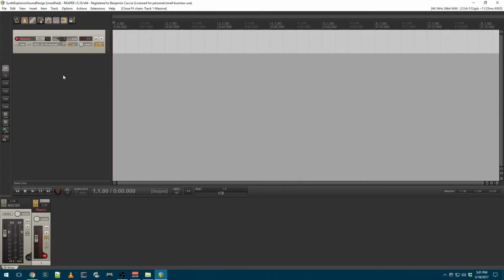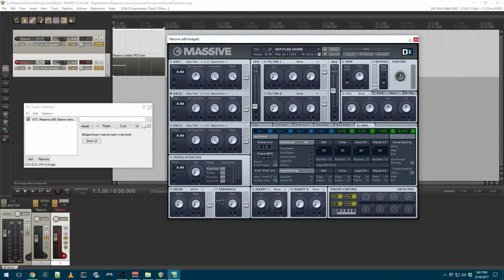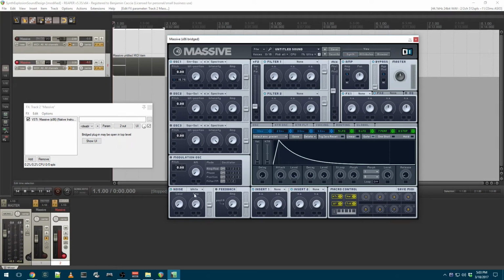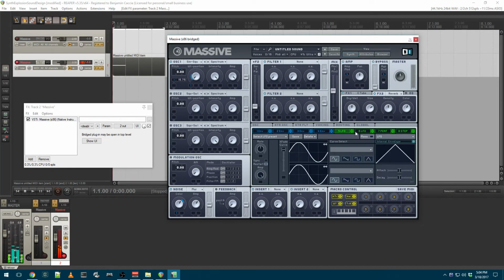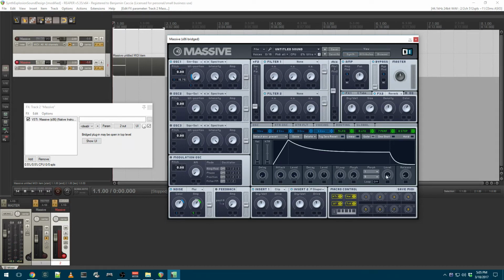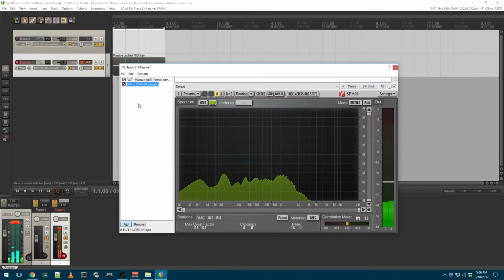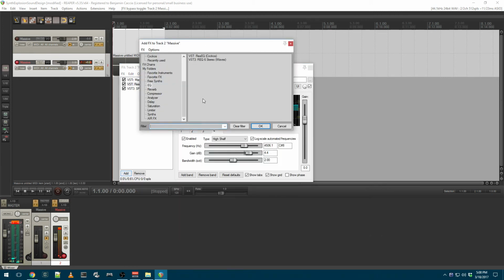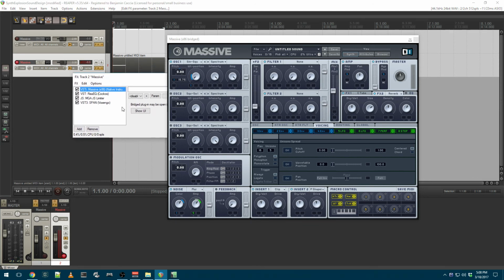Synthesized Movie Trailer Explosion/LFE Effect using Massive in Reaper